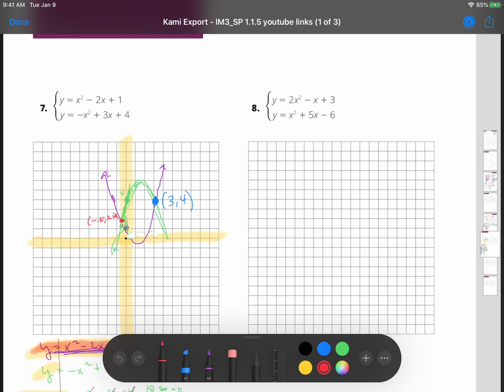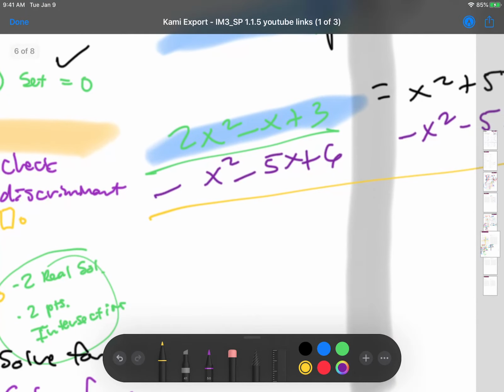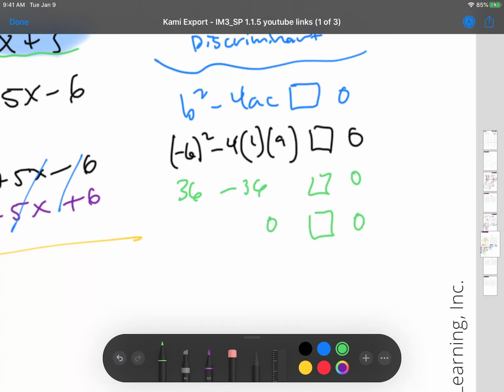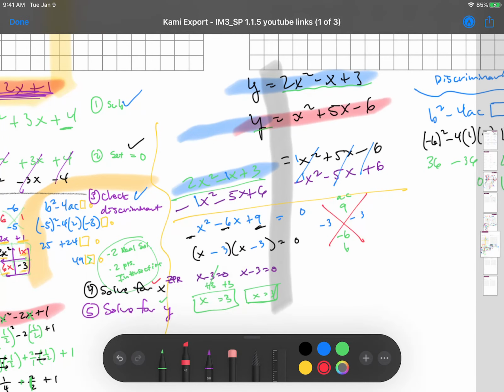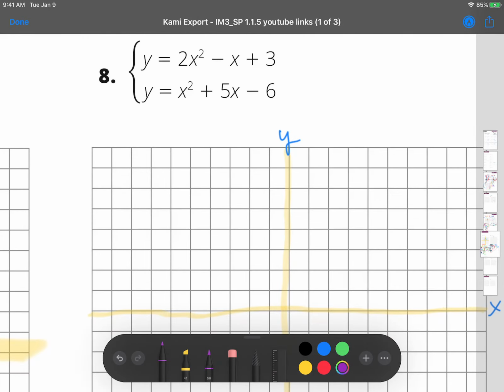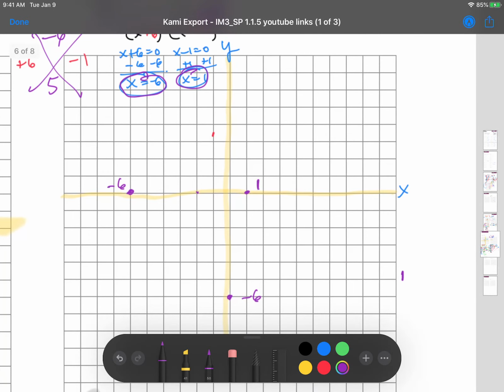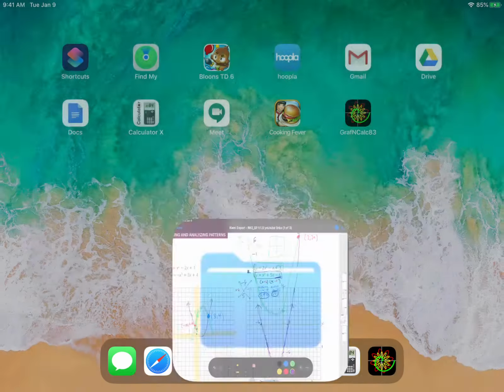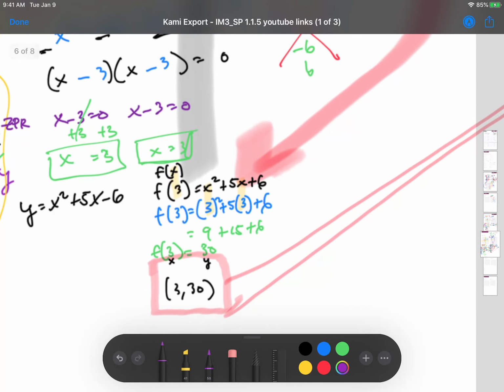Integrated Math III Carnegie 1.1.5 D8 Solving Quadratic Systems